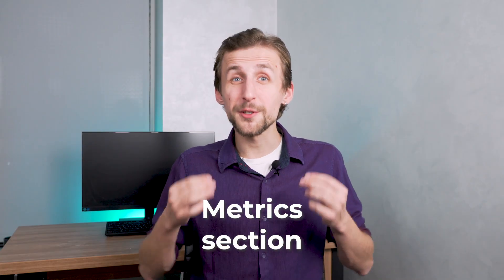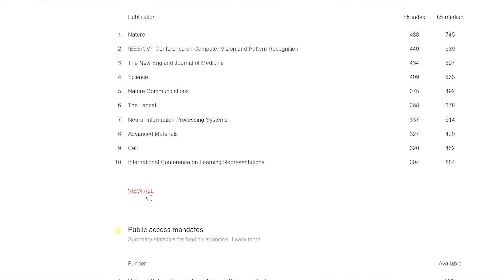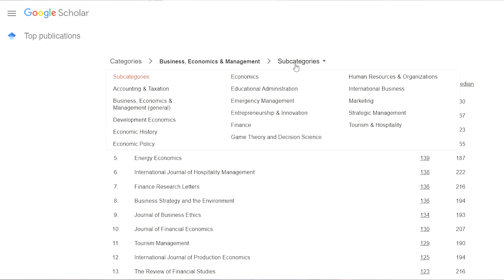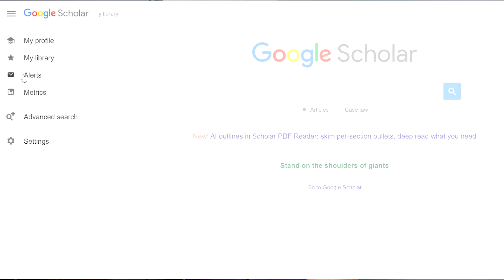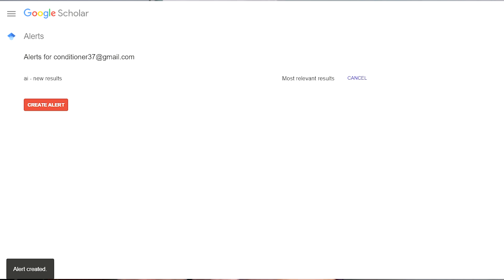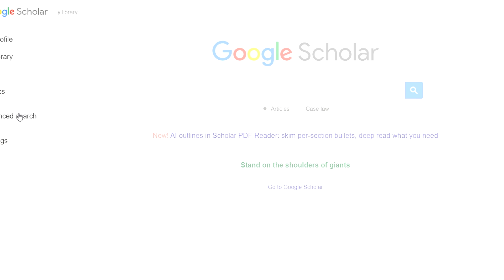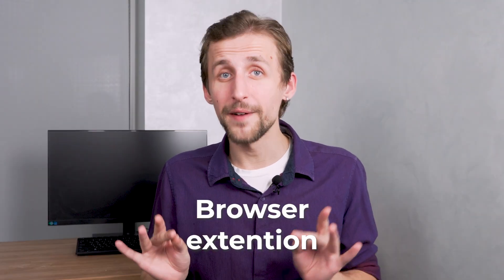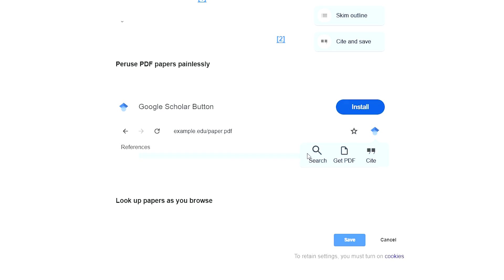Google Scholar to the Max: Top Features for Effective Research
How can you use Google Scholar to conduct scientific research effectively? This video will uncover 4 key features that will help you work faster and more efficiently. Boost your productivity with Google Scholar!

🔍 Timestamps:
0:00 Introduction
0:29 'Metrics' Section: How to analyze academic journals
0:52 Alerts: Stay updated with the latest research
1:15 Advanced Search: Powerful tools for finding articles
1:54 Browser Extension: Quickly add articles and generate citations
2:13 Conclusion